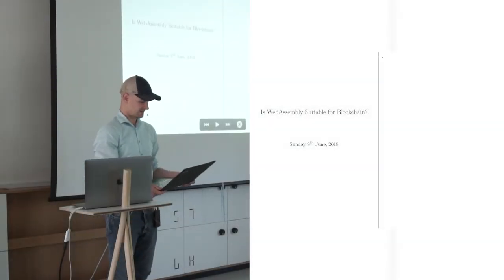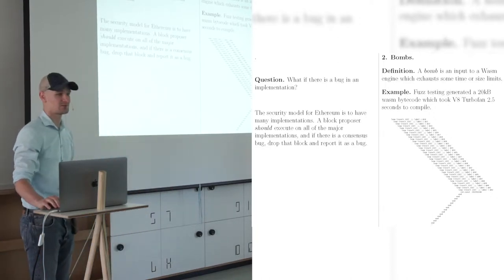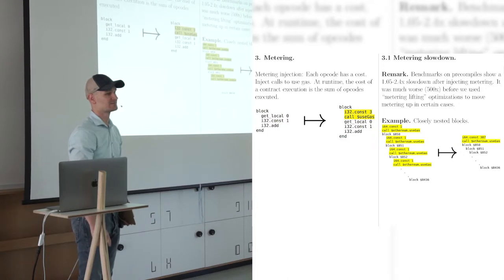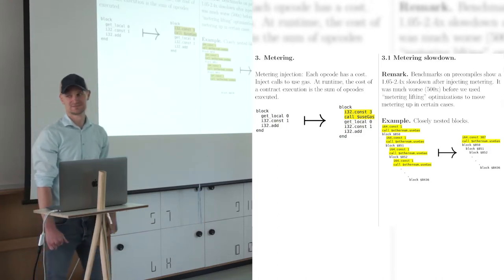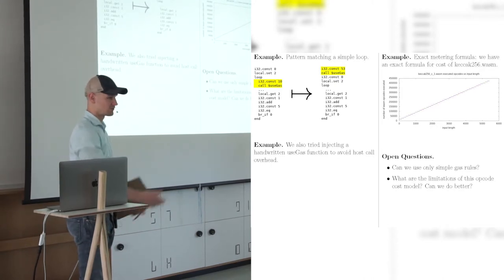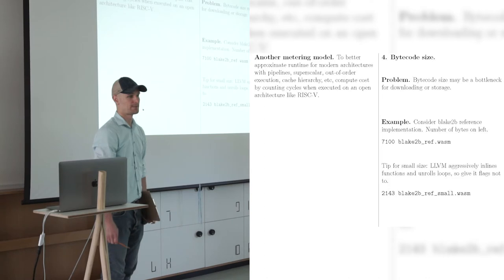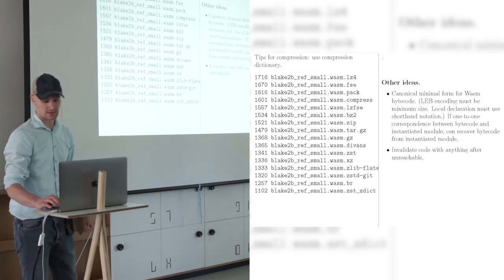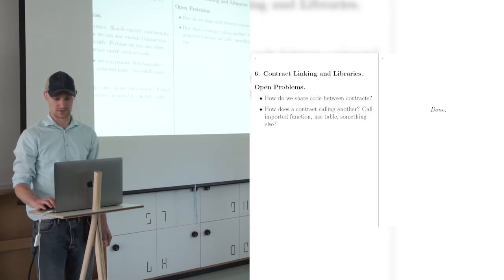Wasm for blockchain&Eth2 execution: Paul Dworzanski,Alex Beregszaszi,Casey Detrio@Ethereum \\ Part 1